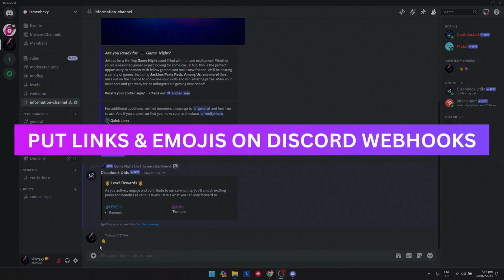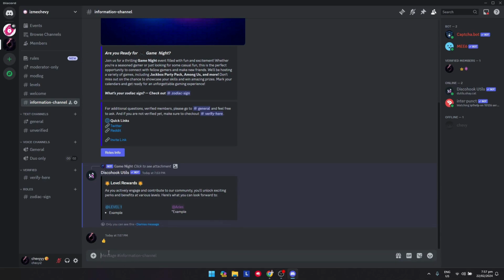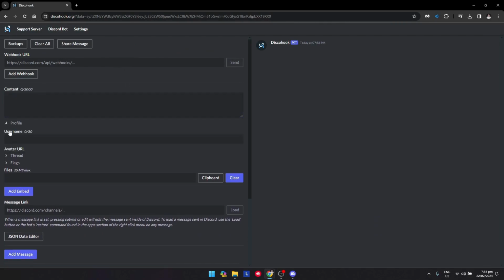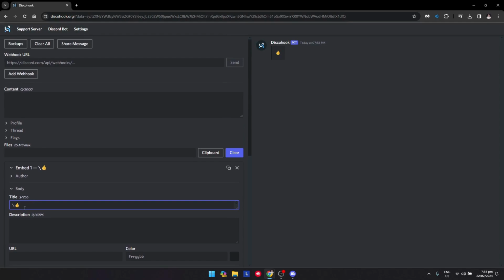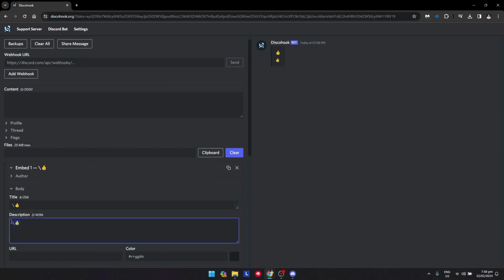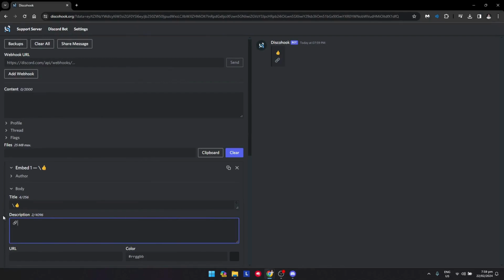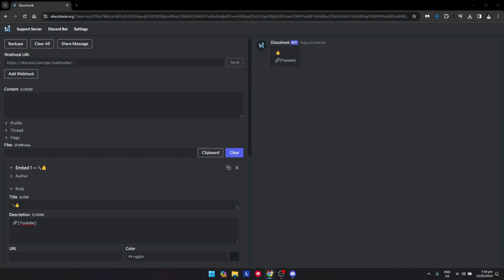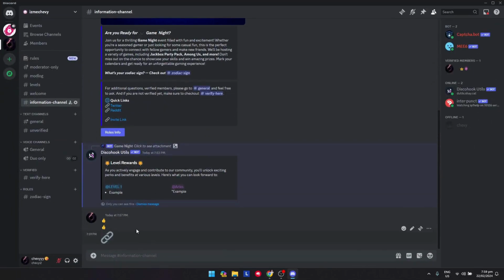How to Put Links and Emojis in Webhooks on Discord | Discord Tutorial (2025)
In this video I show you how to add hyperlinks and emojis to webhooks on Discord. I show you everything that you need to learn about this software.

Chapters:
00:00:00 - Introduction
00:00:11 - How to Copy Emojis
00:00:42 - Pasting Text
00:00:56 - Adding a slash to the text
00:01:36 - Adding a YouTube link
00:01:55 - Creating an URL Link